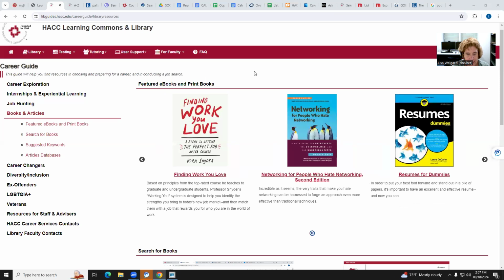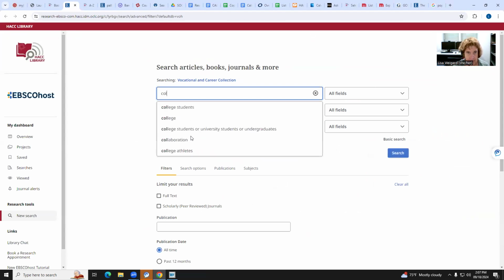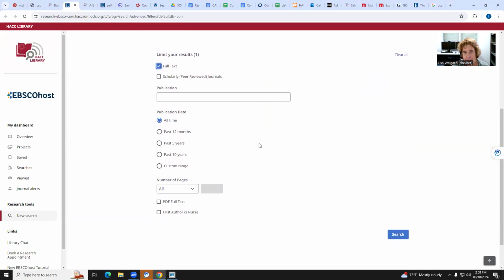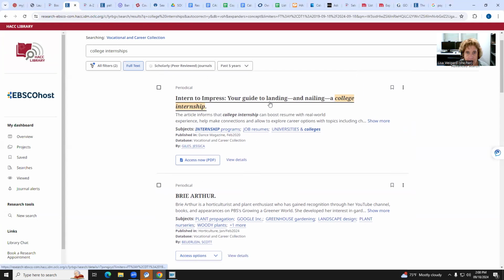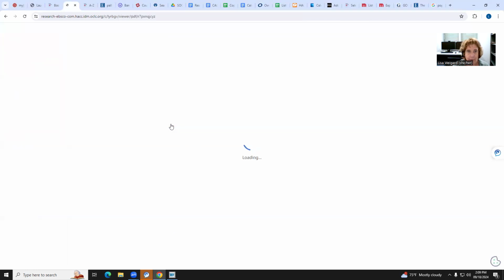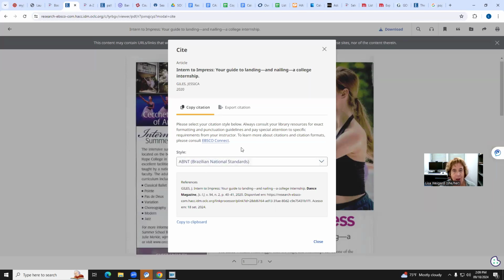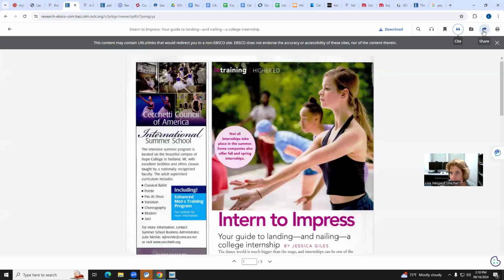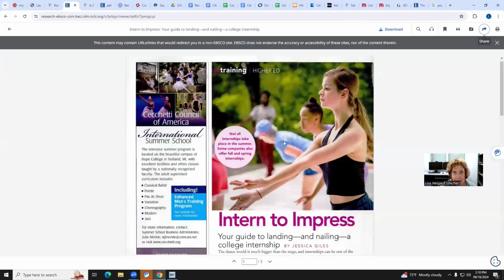Quick Search of Vocational & Career Collection (FS 100)